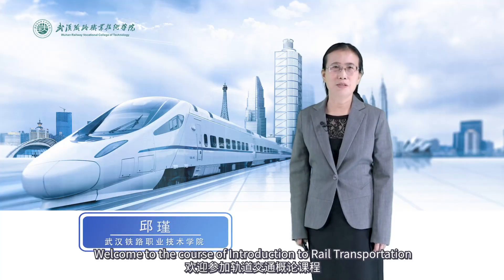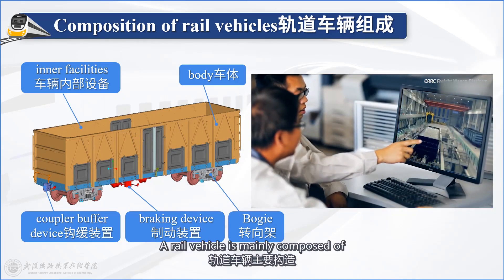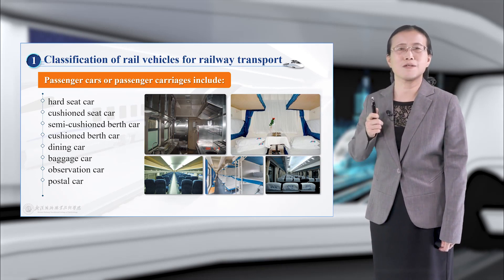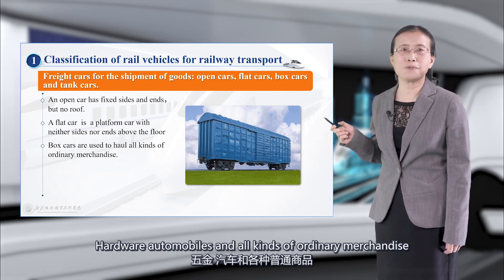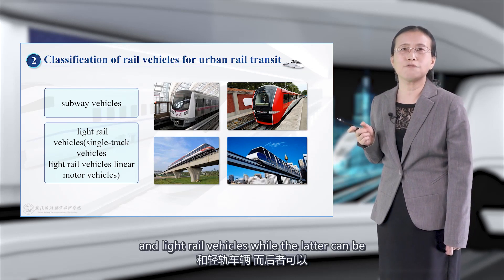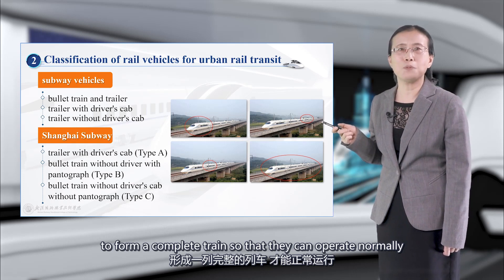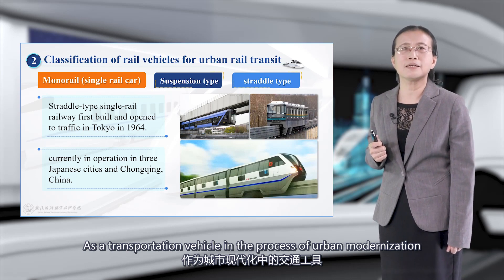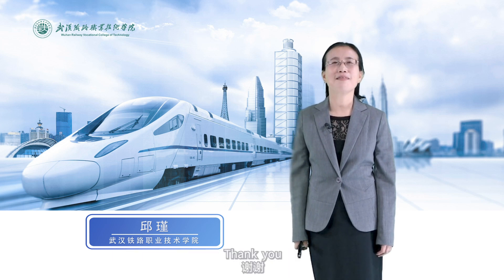5 1客、货车辆看懂了吗？Classification of rail vehicles